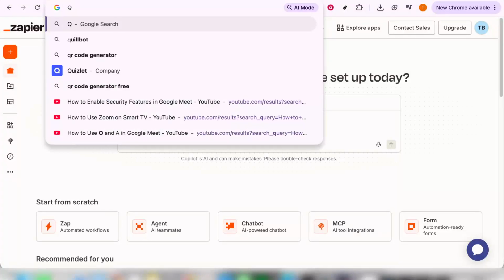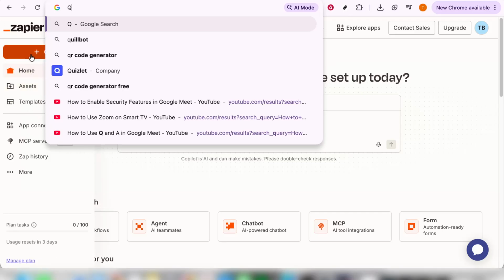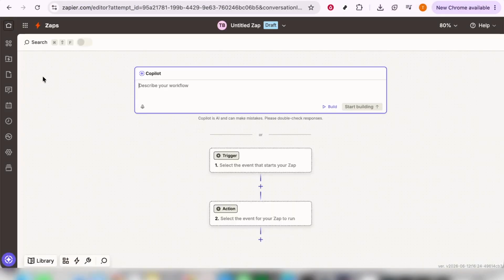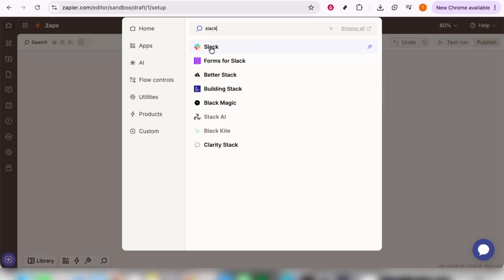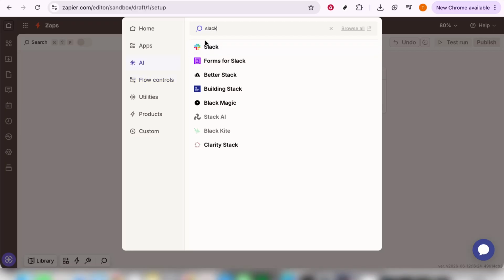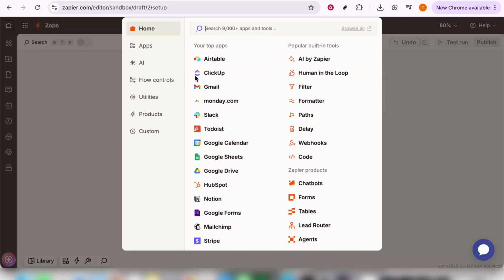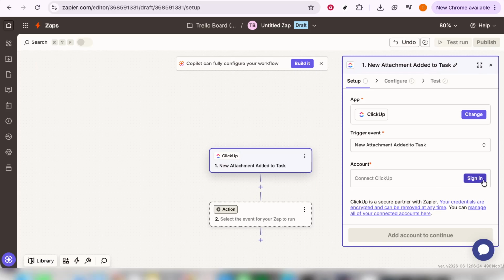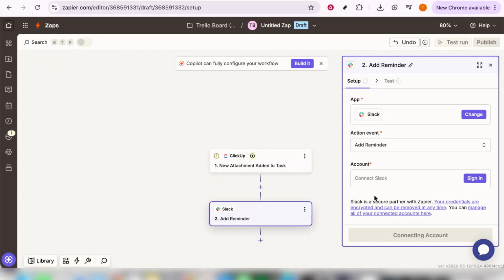How to Use Zapier for Beginners | 2026 Guide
Today we cover how to use Zapier for beginners, including the basics of creating automations, connecting apps, and building your first workflow.